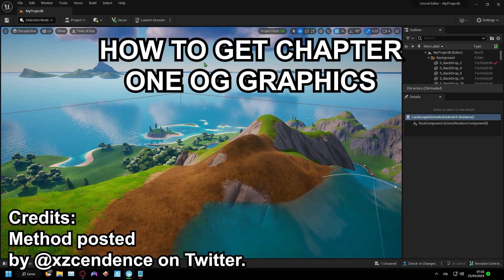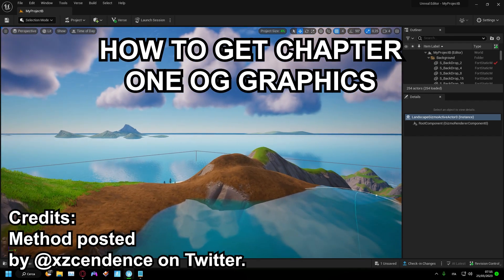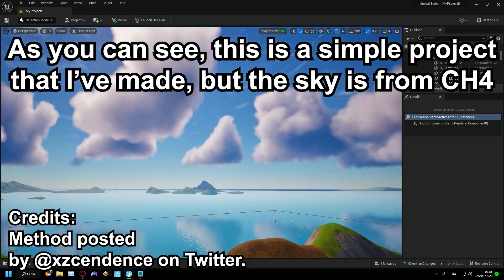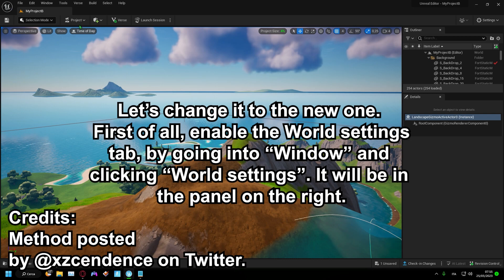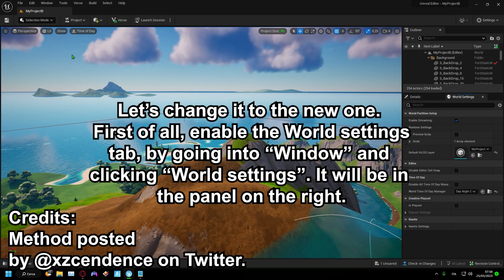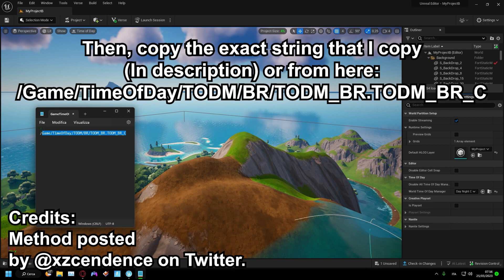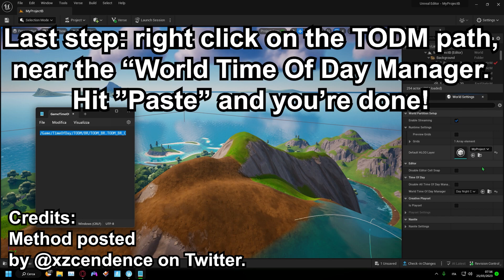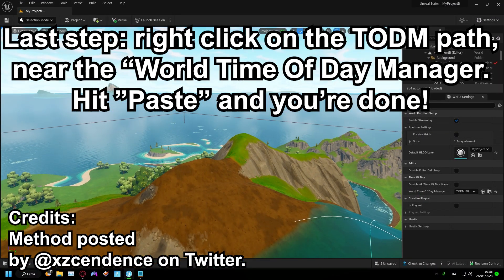How to get OG CHAPTER 1 GRAPHICS with UEFN and Creative 2.0! (UNPUBLISHABLE)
WARNING: THIS WON'T ALLOW YOU TO PUBLISH YOUR MAP (thanks to Murphy for telling me this)

String to copy: /Game/TimeOfDay/TODM/BR/TODM_BR.TODM_BR_C
Creator code: giovafncreative